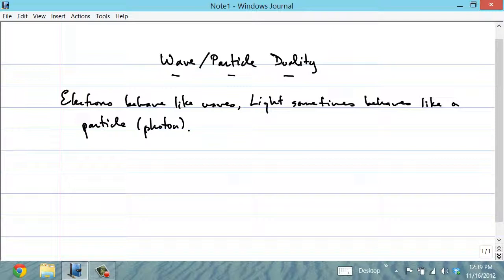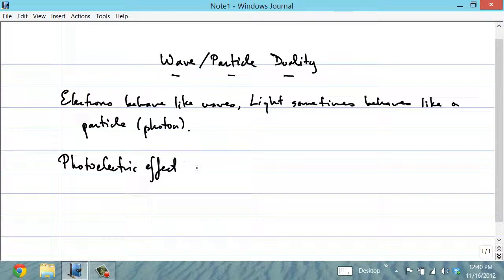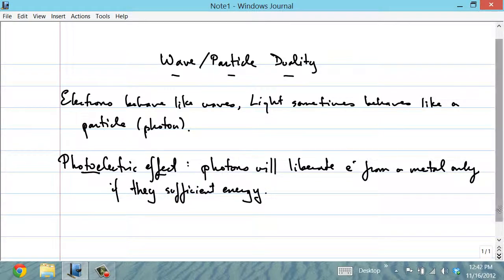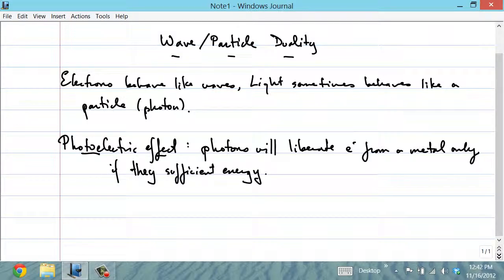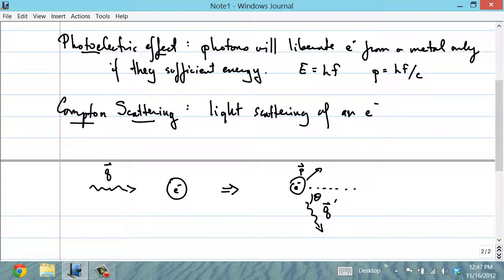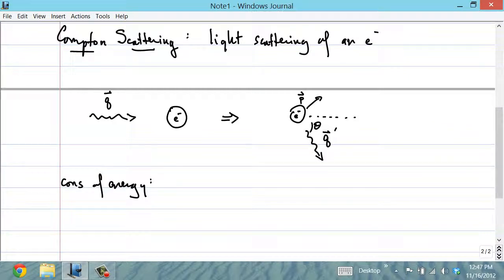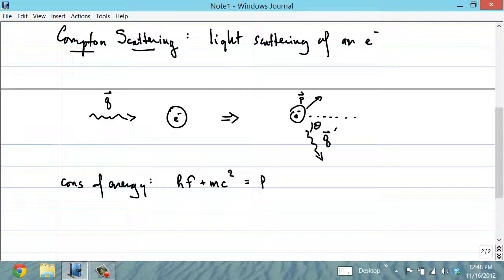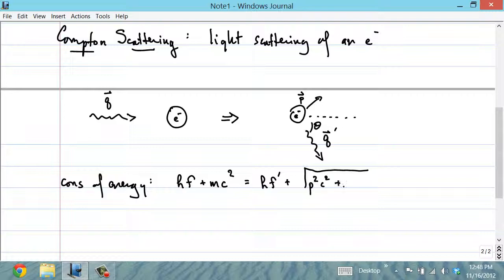Modern Physics, Lecture 30: Wave/Particle Duality. Compton Scattering. Interference.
Lecture 30 of my Modern Physics course at McGill University, Fall 2012. Wave/Particle Duality. Compton Scattering. Interference.